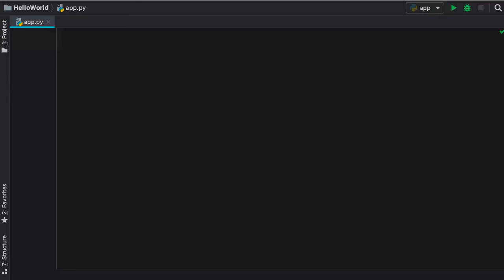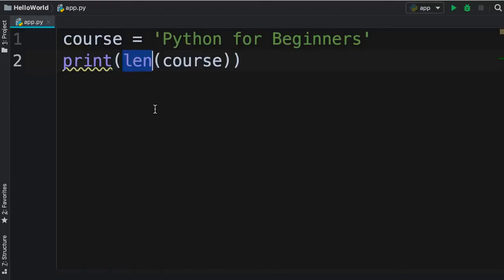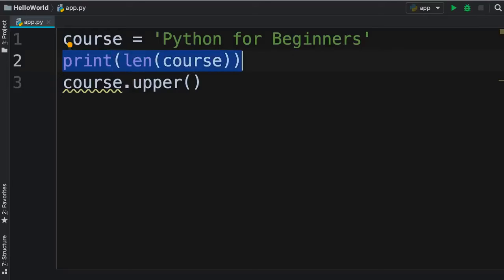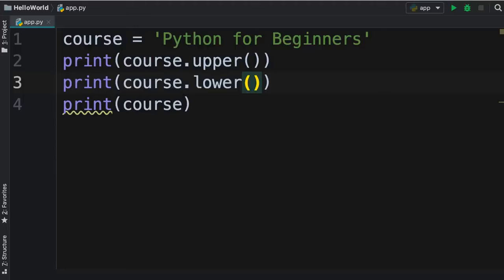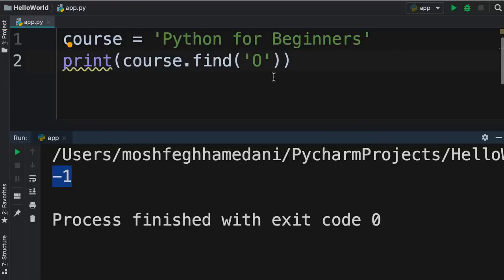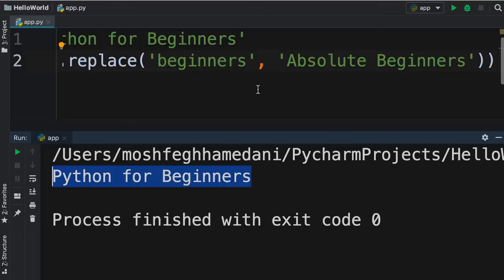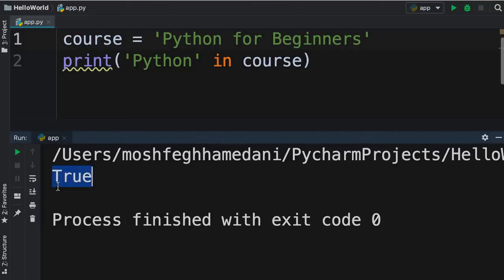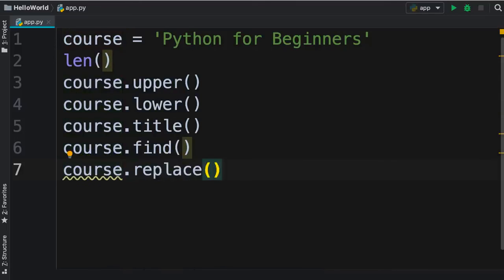Tutorial 008 Python Programming String Methods